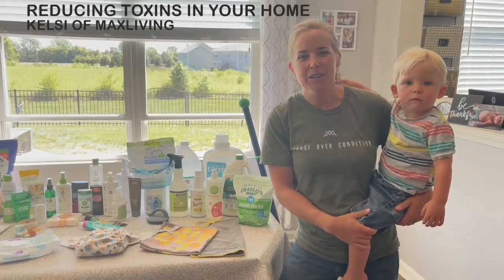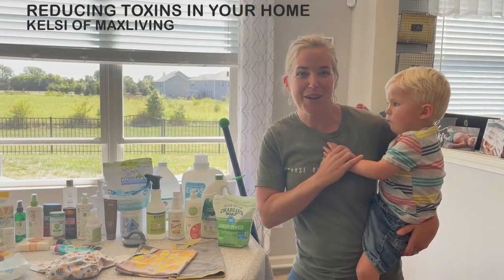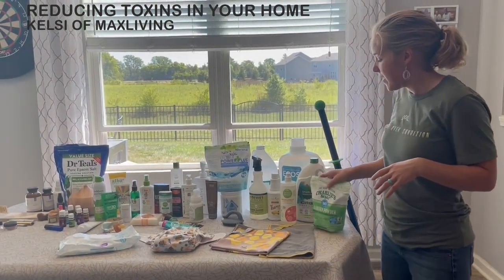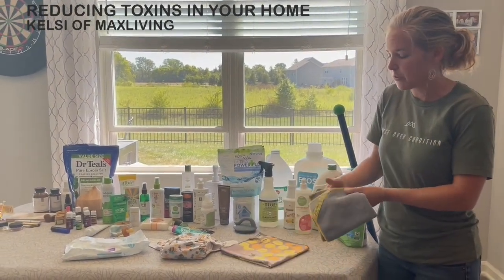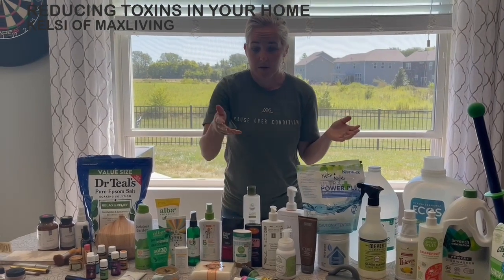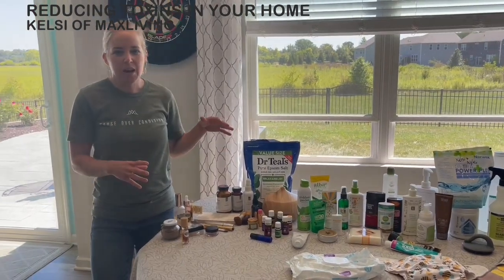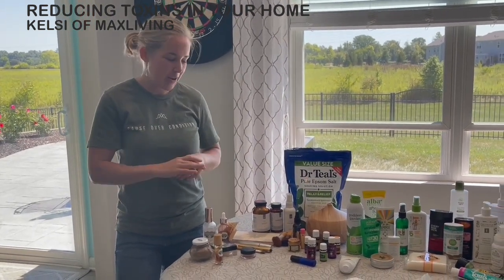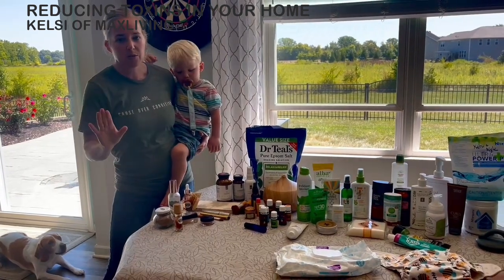Reducing Toxins in Your Home - with Kelsi of MaxLiving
Dr. Kyle and Kelsi from Peacock Family Chiropractic's top tips for reducing toxins in your home, and their favorite products for everything from household cleaning, beauty products, laundry detergent, children’s health, and much more!